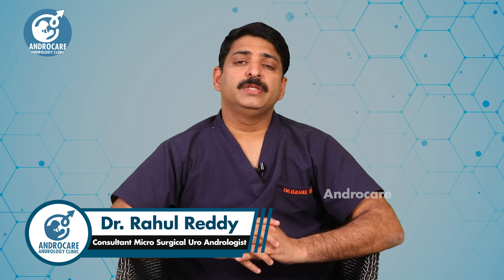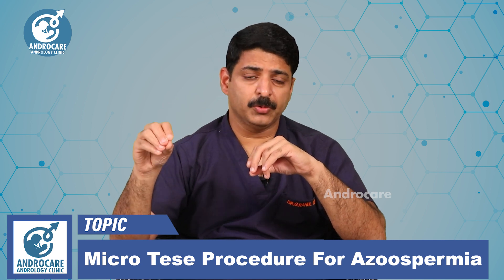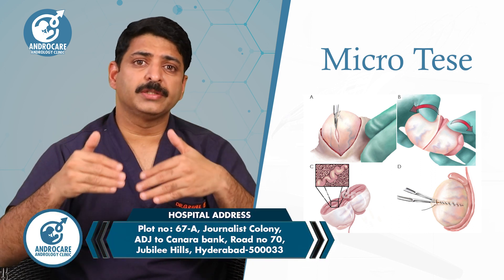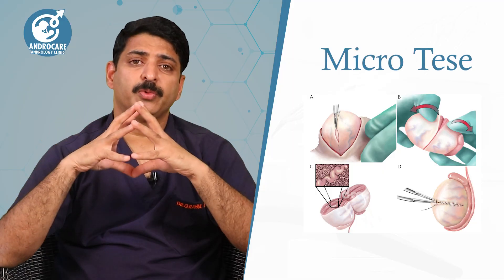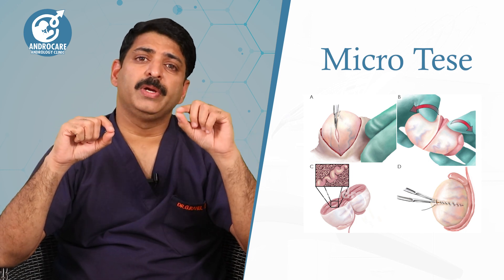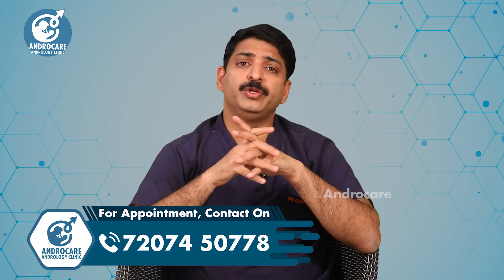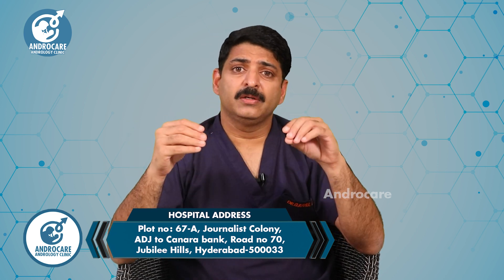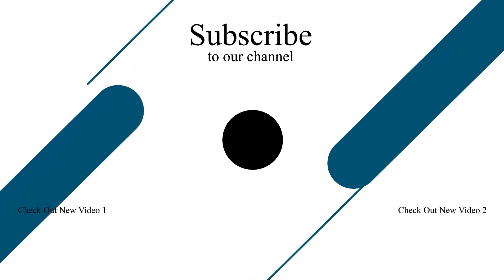Micro TESE Procedure || Treatment For Azoospermia || Dr Rahul Reddy || Androcare Andrology Clinic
Gynaecomastia clinic
Testicular pain clinic
Puberty clinic
Prostate clinic
Andropause clinic

Regards
Androcare Team